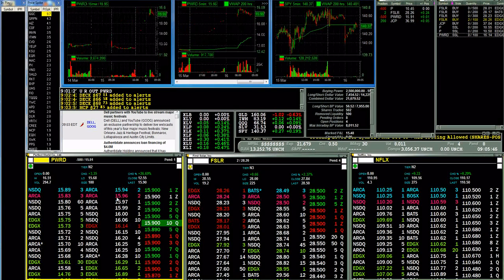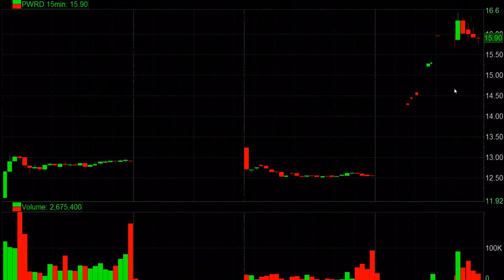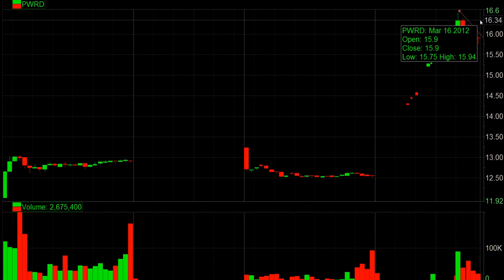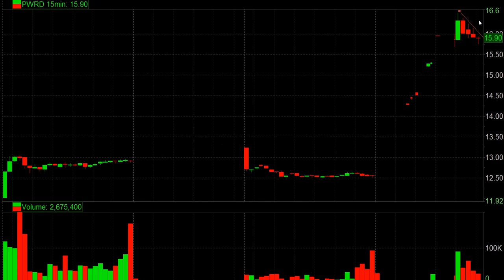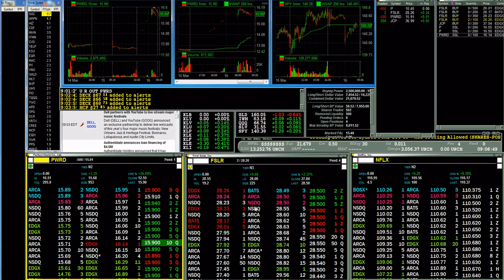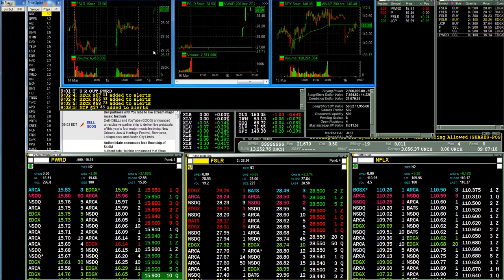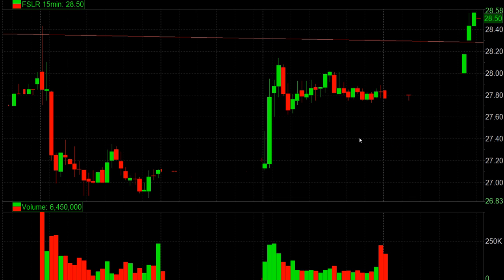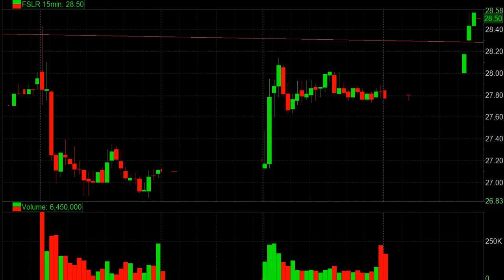march16 play of the day